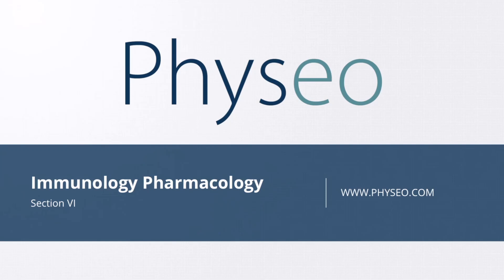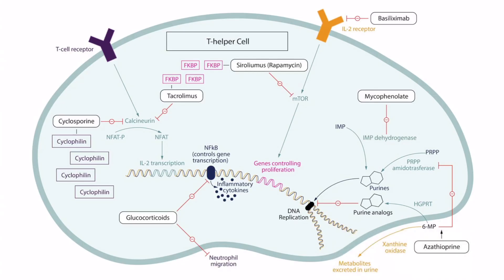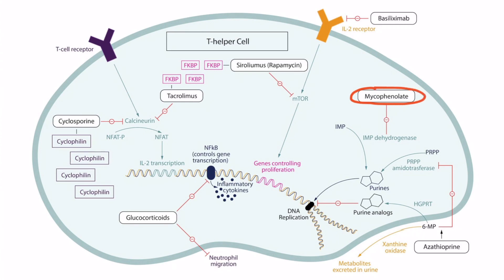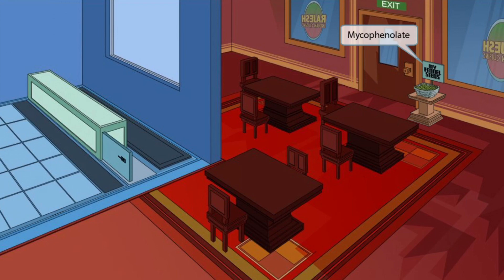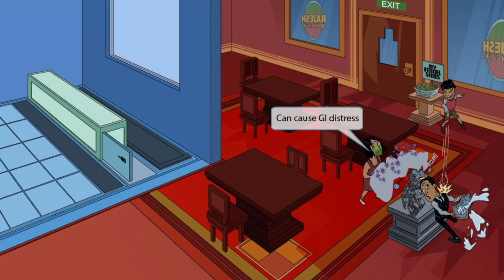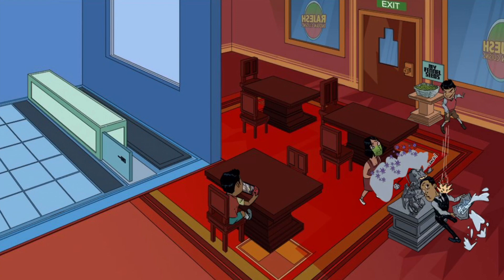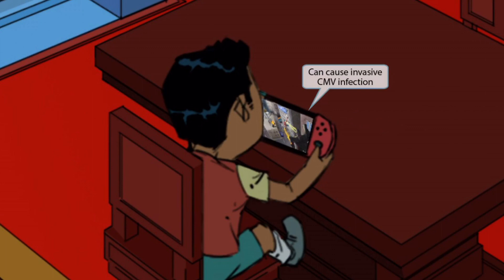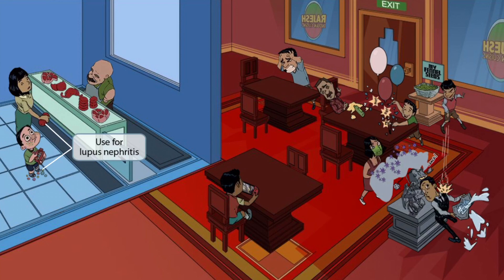Mycophenolate for the USMLE Step 1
Pharmacology doesn't need to be hard.